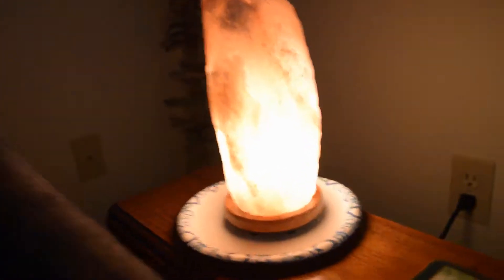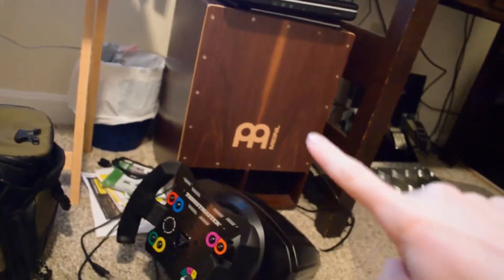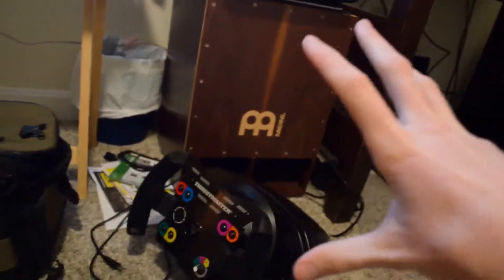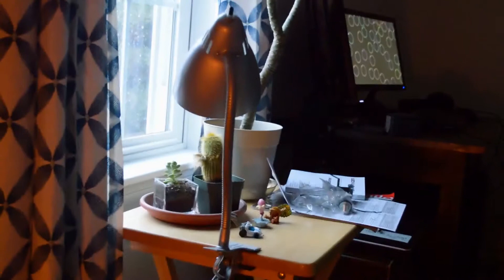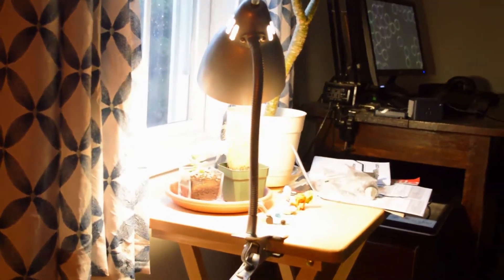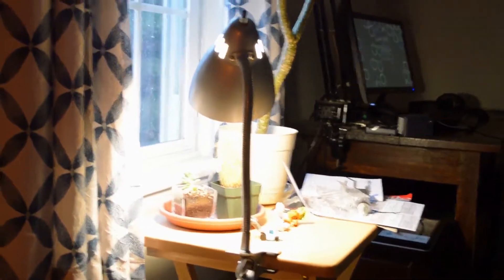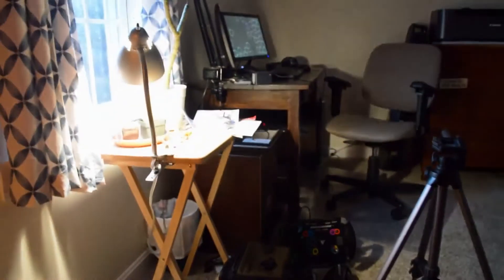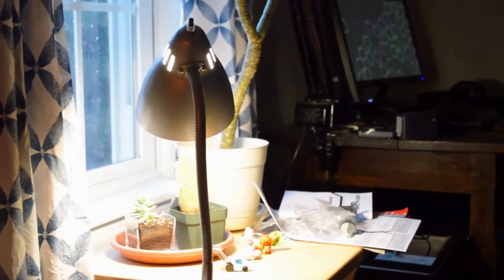DO HIMALAYAN SALT LAMPS WORK?? (+GHOST PROOF)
I had tons of fun filming this vlog and really just being me on camera. I don't know about you guys, but I love my Himalayan Salt lamp. It releases negative ions which help with tiredness, energy, and cleansing. Or does it??

That's what I'm about to find out. I did the Googling and Youtubing for you; all you have to do is sit back and watch to find out if these lamps really work! Do they do anything other than absorb moisture from the air?

If anything, they give off a nice warm glow and are really neat to look at.

While filming, I also captured a ghost messing with the electricity in my room. I have proof now mom!!!